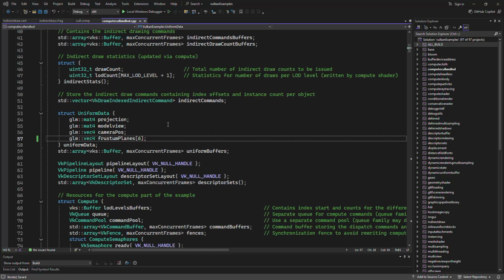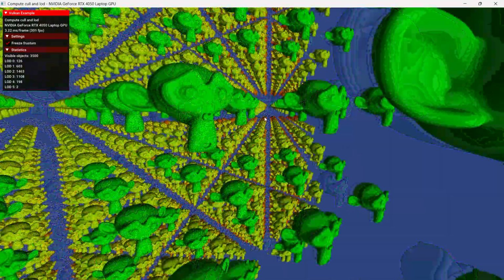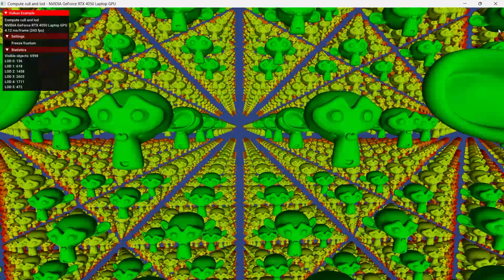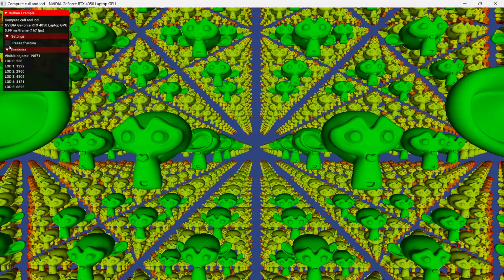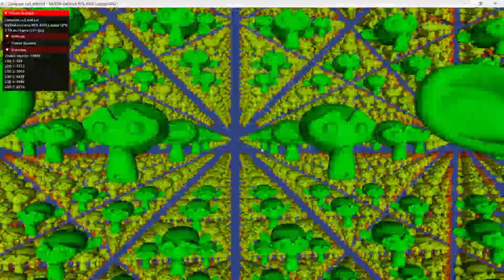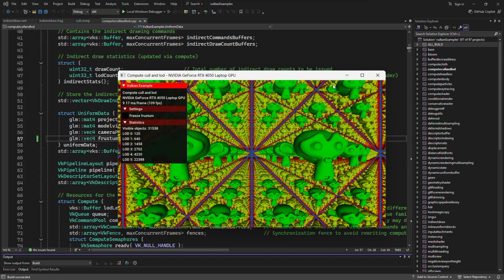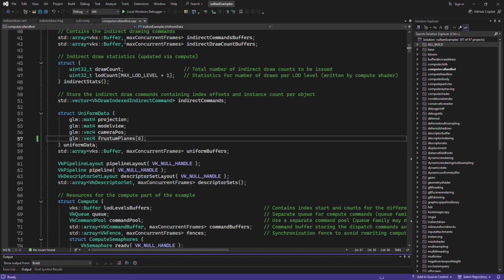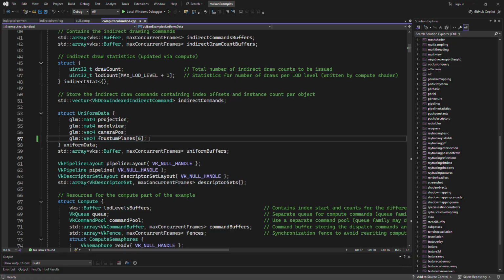Vulkan API | Indirect Rendering + Frustrum Culling + LOD PART 5 | frustum planes | Cuda Education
In this video, I discuss the 6 frustum planes used to decide what objects are discarded when we do a frustum freeze.